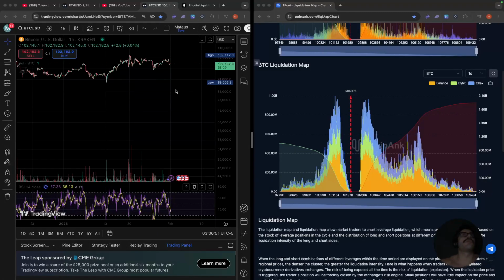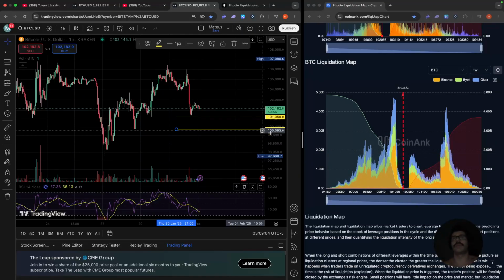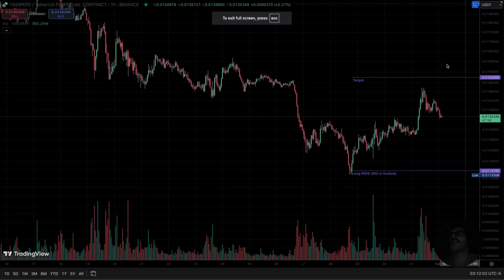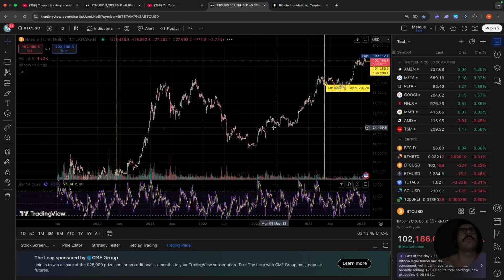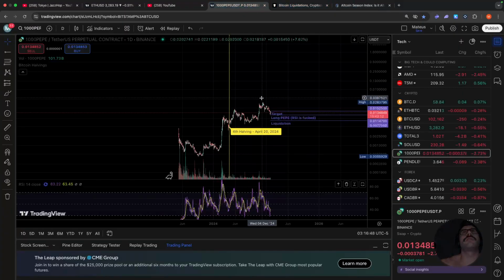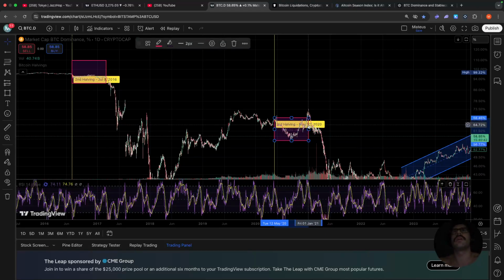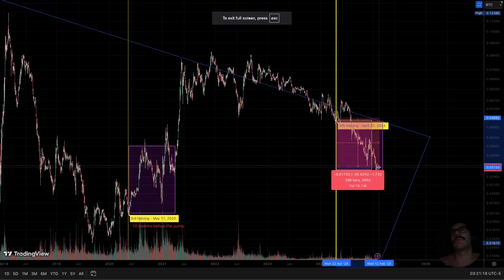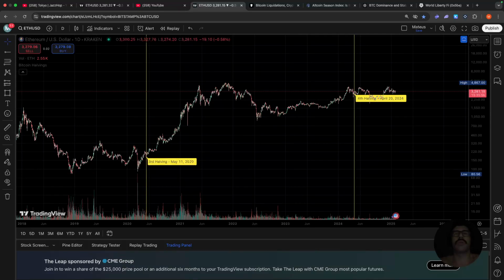Crypto - BTC, ETH and PEPE